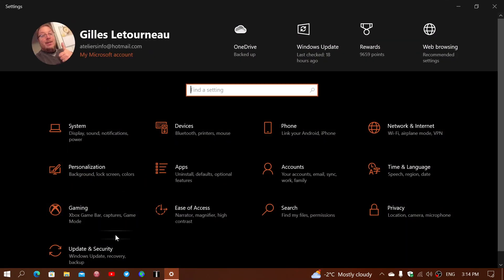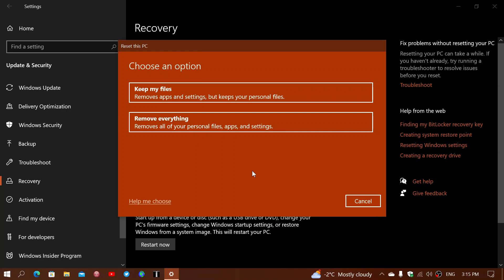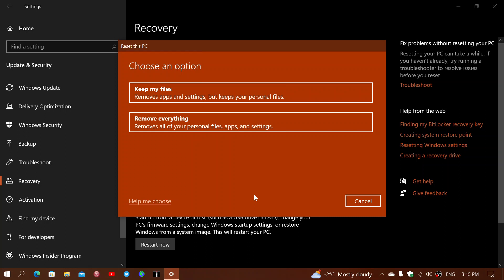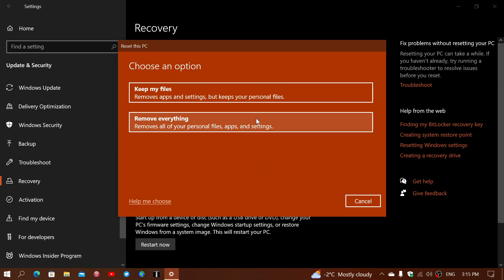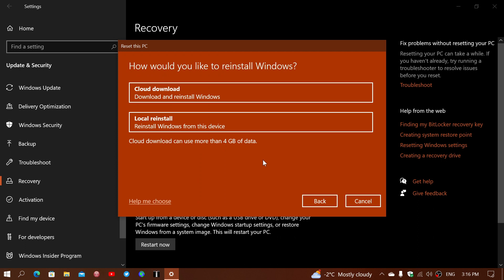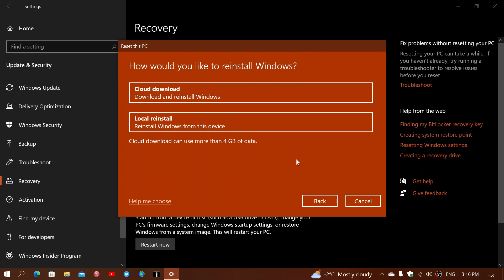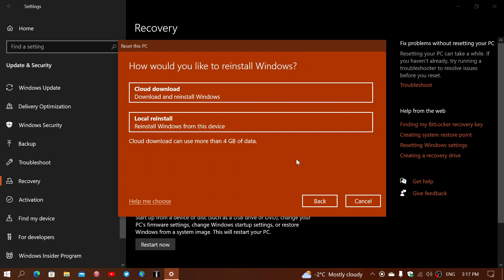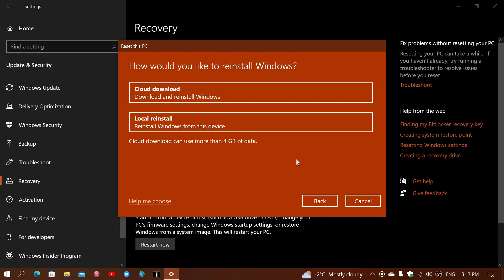SLOW Windows 10 PC Reset this PC or a reinstall of Windows always makes it faster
Added positive about a reinstall of Windows 10, if you had error messages, Blue screens or freezes , it will probably fix that also